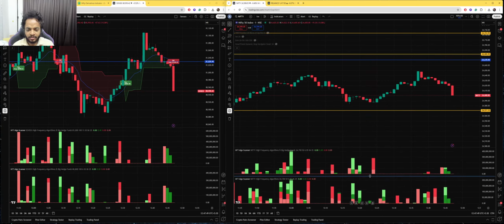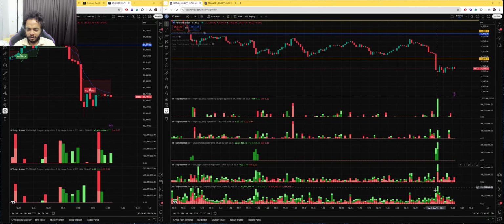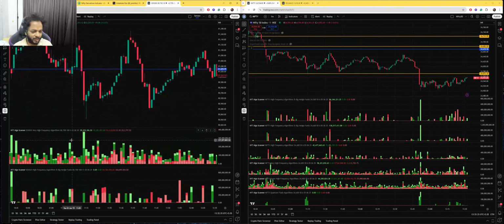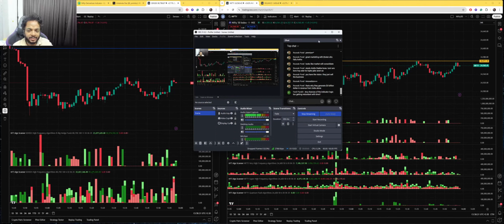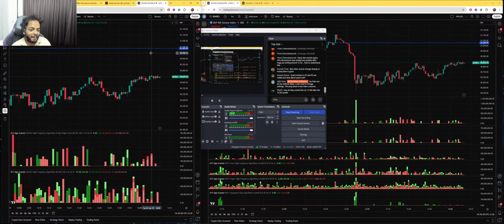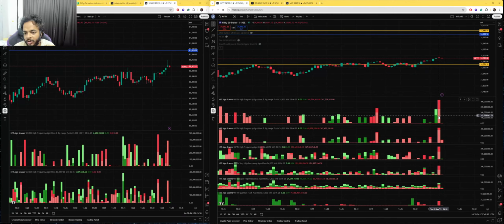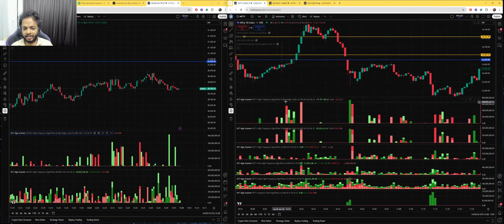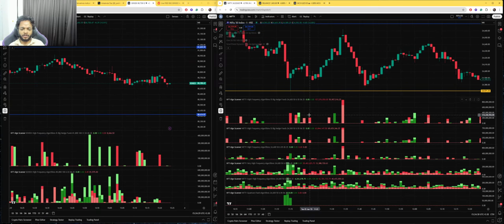Live on Sensex 0DTE nifty banknifty on the HFT Algo Scanner with the 5 new Models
4. To understand how to catch reversals and how to trade live using the indicators, check out the LiveStreams:

Please note that you do not need any paid version of TradingView to run the indicators; you can run them on a basic free TradingView Account as shown
Timestamps
0:00 Livestream Starts
3:00 Call Writers shorted at the top
6:36 Reversal caught by HFT Algo, Right from the top
7:22 Further Big Operators Shorts Calls and nifty50 and sensex Falls
8:35 The 120 cr of put writers stopped the fall, and nifty50 took support and went up
11:55 nifty50 on the Quantum Flash Algorithms
13:08 Previous reversals caught on the Quantum Flash Model
15:48 Testing The Model Very High Frequency Algorithms
18:18 Discussion of the Reversals Caught by the Very High Frequency Algorithms
19:03 Very High Frequency Algorithms HFT Model Full Performance Recap on nifty50
20:38 Super High Frequency Algorithms HFT Model Full Performance Recap on nifty50
23:11 Captured Small Sharks writing Calls in nifty50 and sensex
24:45 Some small details of the 5 models of HFT
25:38 HFT Algo Scanner Full Performance review on nifty50 far on the Flagship Model
26:28 66.7 cr of Call writing by the Big Sharks and nifty50 Reversed
27:05 42.9 cr of call writing right at the top in nifty50
29:44 Full review of HFT Algo Performance on sensex 0DTE (The Short Straddle)
30:37 72 cr of Put writing happened, and sensex pumped
31:35 Big Operators Call Writing and sensex fell
32:08 Small Sharks Writing Calls and eating premiums
34:19 Small Sharks Writing Puts in both nifty50 and sensex
38:42 Call Writing Again Live by Operators
45:40 sensex on the HFT Model 2
47:45 sensex on Very High Frequency Algorithms Model on HFT Algo Scanner
49:20 sensex on Super High Frequency Algorithms Model on HFT Algo Scanner
51:18 The 120 cr Put Writers Dominating
52:51 Another call shorts Reversal on the charts by the Big Institutions in nifty50 and sensex
1:08:31 Another Put writing on the sensex by Operators and chart bends
1:54:38 A bull trap caught by the HFT Algo Scanner and sensex reversed
2:12:50 The 10 am Put Writing and the other Reversals caught by the HFT Algo Scanner, a small recap on sensex
2:37:40 Recap of the Call shorts at the top in nifty50 and Reversal and the current call writing and charts bending